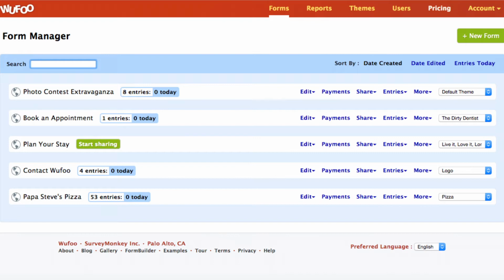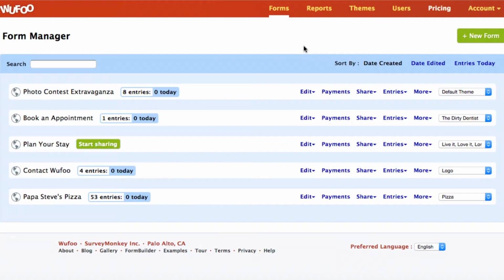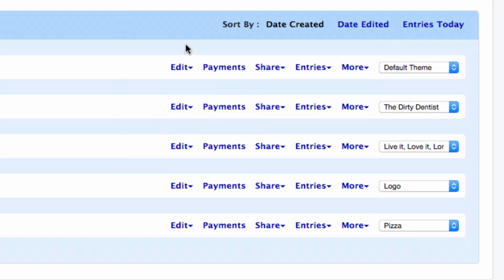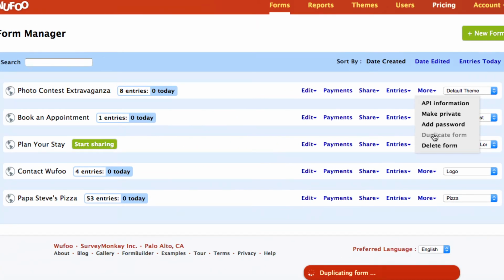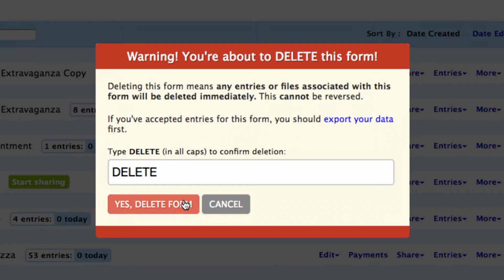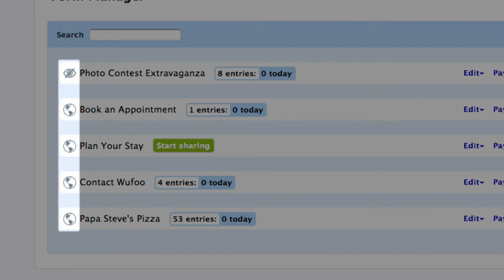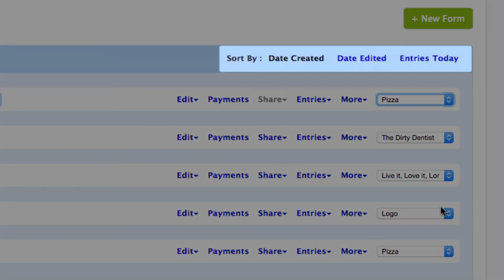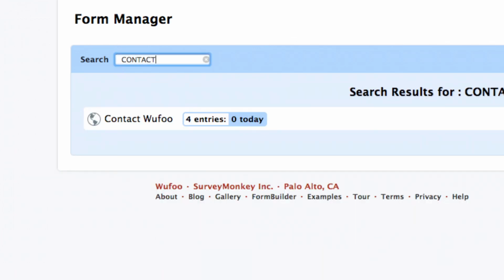Wufoo: The Form Manager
Learn how to make the best use of the Wufoo’s Form Manager